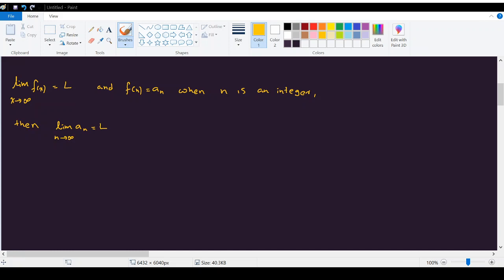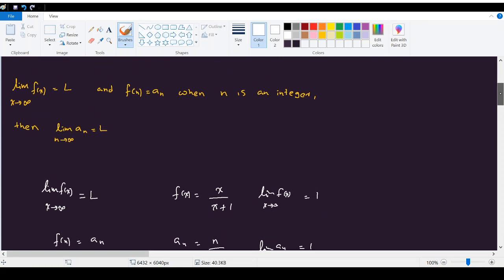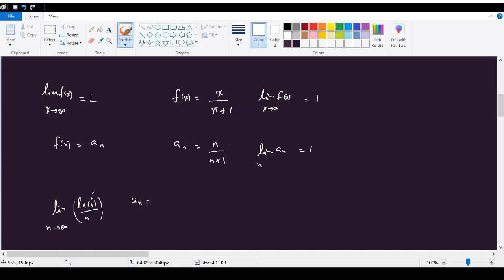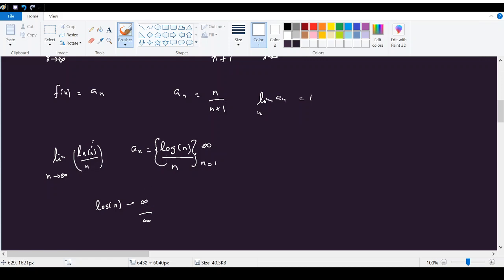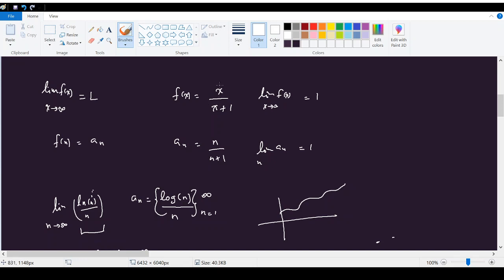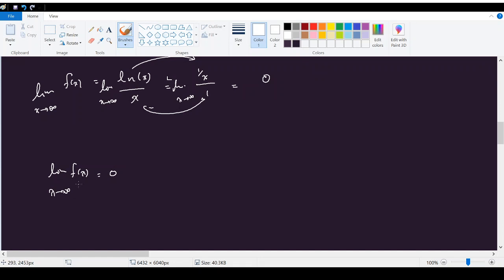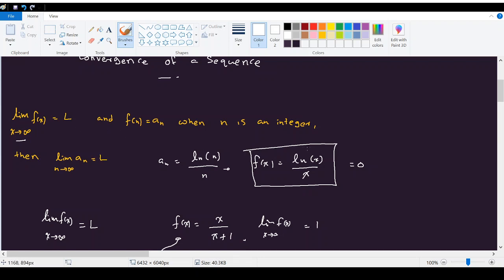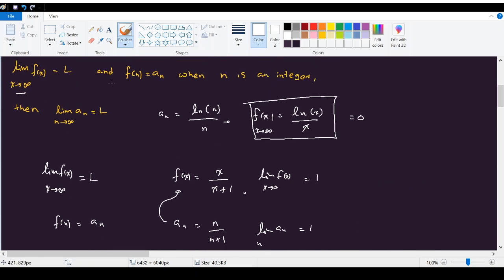Limit of the sequence and the function